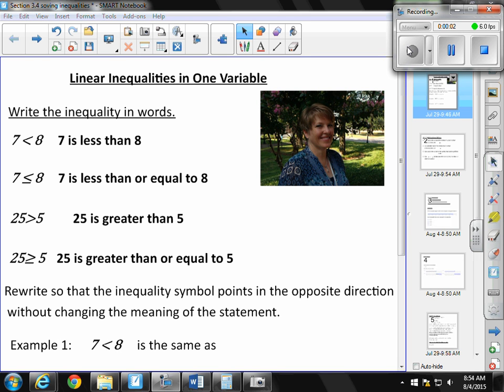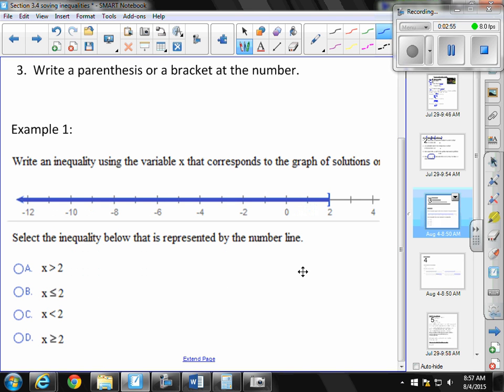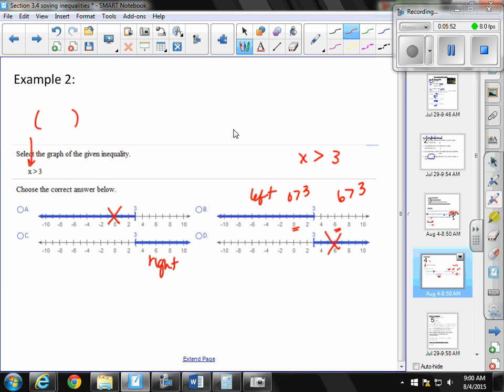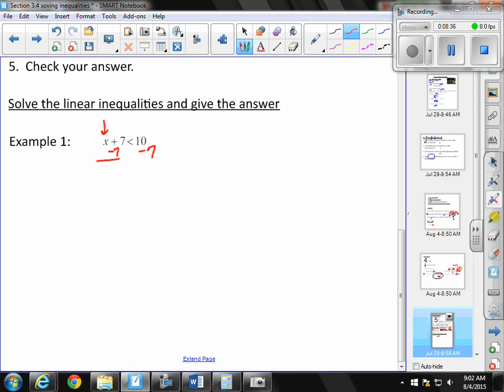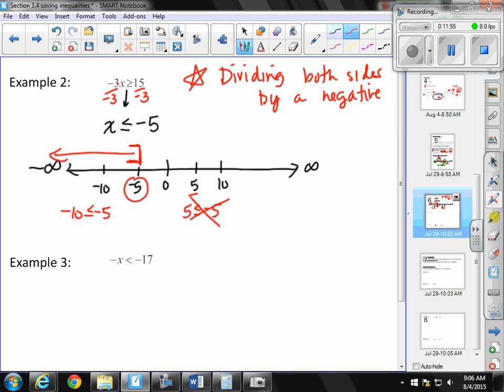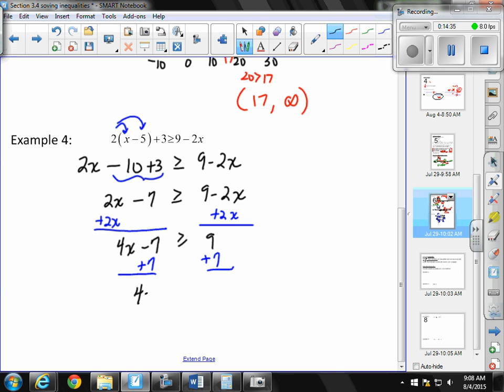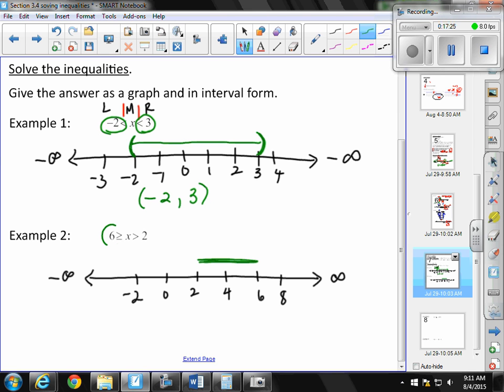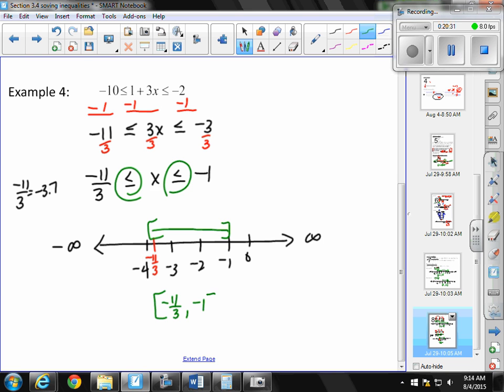sec 3 4 Inequalities August04 0330